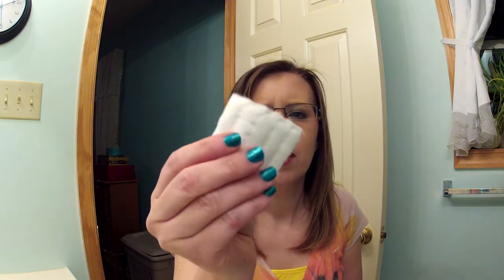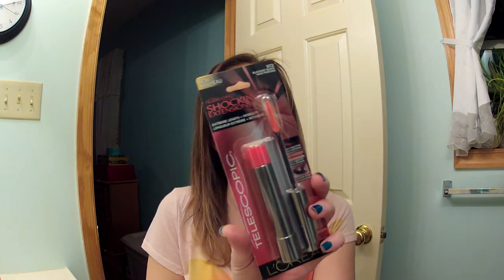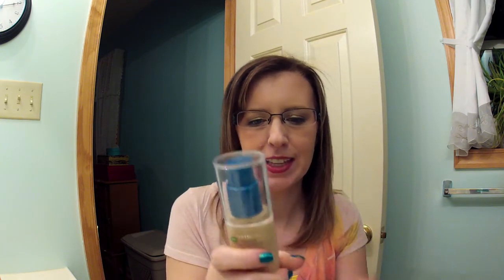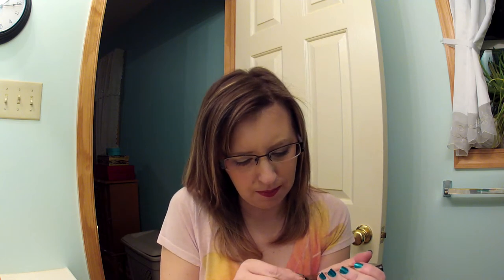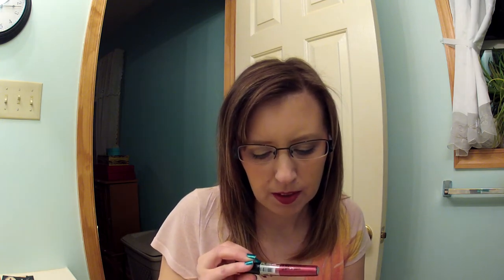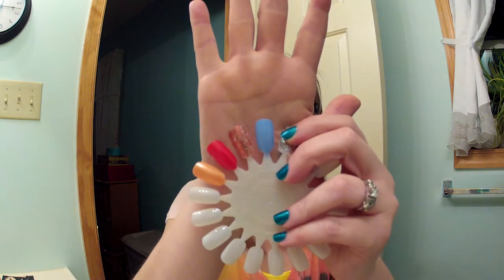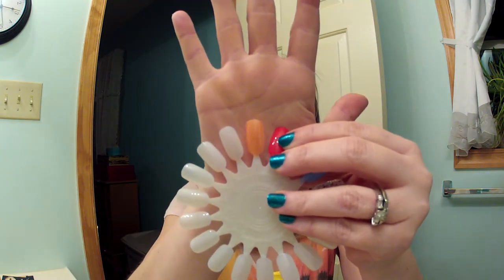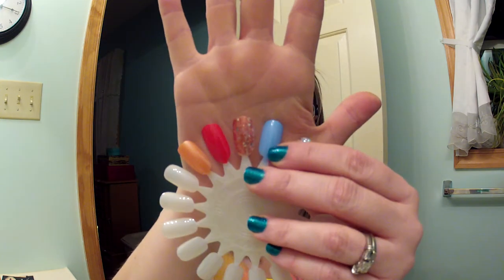IT'S A HAUL! :)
A little bit of shopping.  My no buy is finally over and there were a few things I really have been wanting to try.